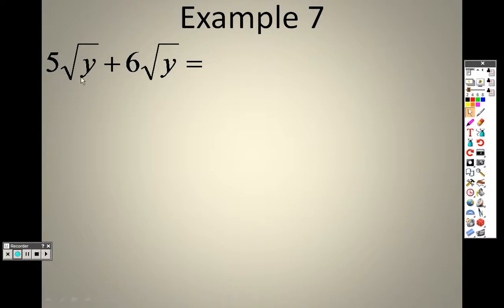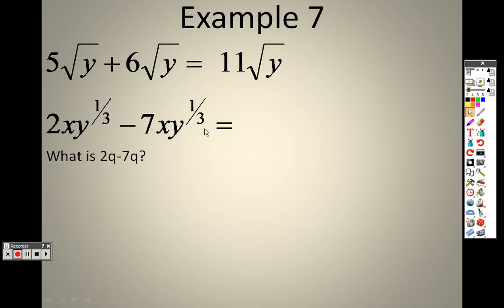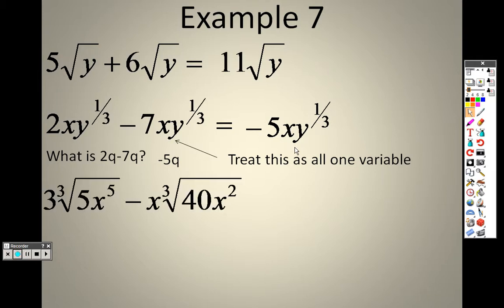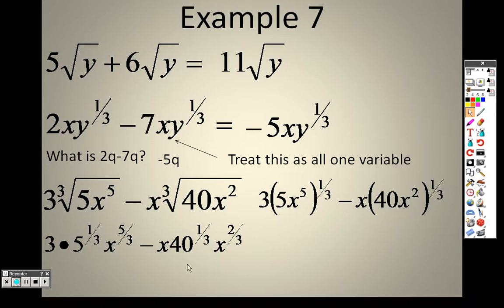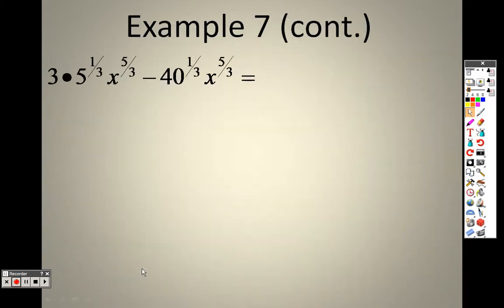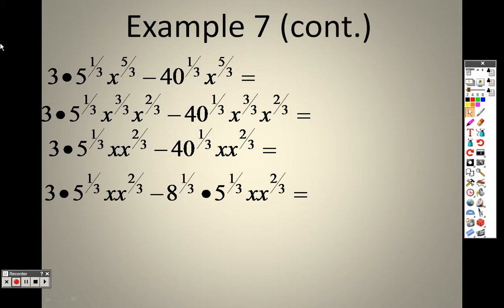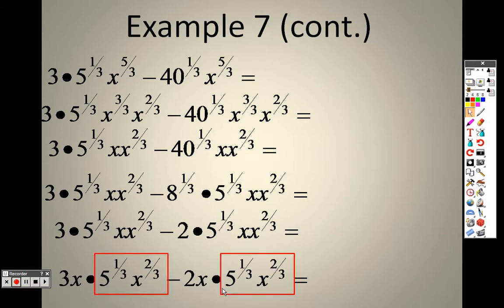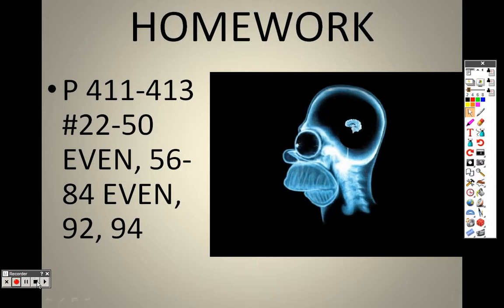Algebra 2 7 2 Lesson Part 4 Properties of Rational Exponents